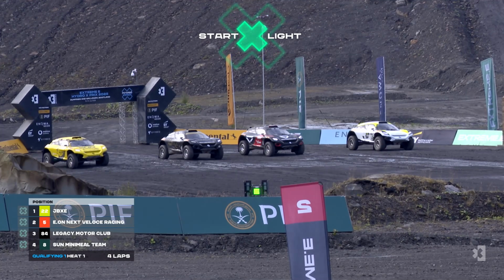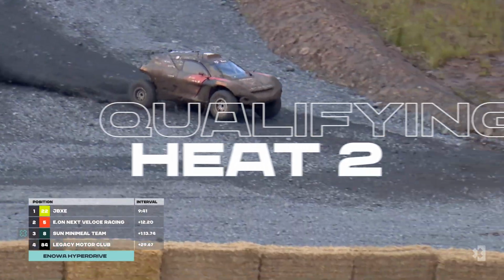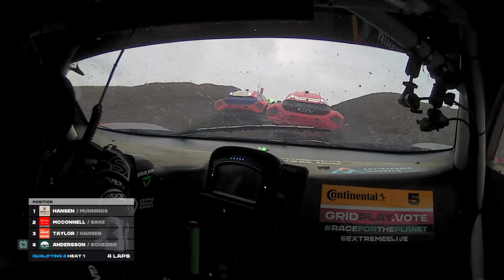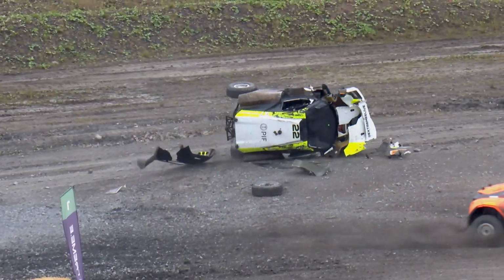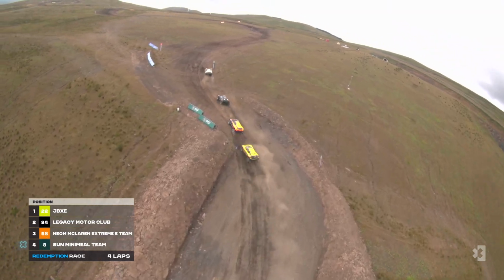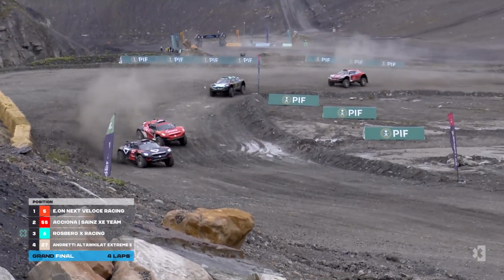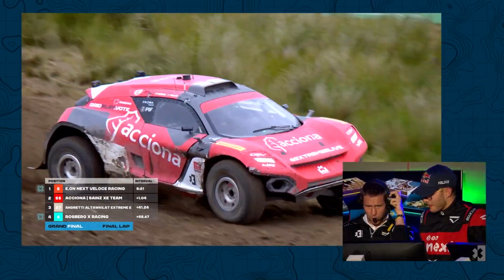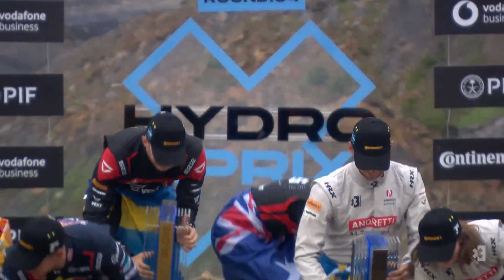Full Day Highlights | R.04 2024 Hydro X Prix | Extreme E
Extreme E is back for Round 04 of Season 4! Catch all the best moments and wheel to wheel action from the full day of R.04 as we return to Scotland for the Hydro X Prix in Dumfries & Galloway.

Extreme E is a radical new racing series which will see eSUVs compete in the most remote corners of the planet that have been impacted by climate change.